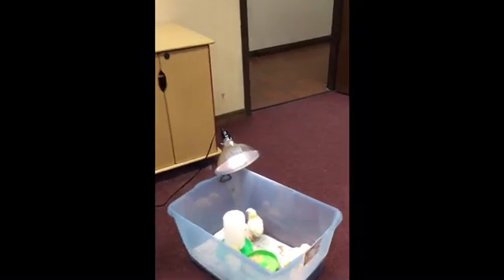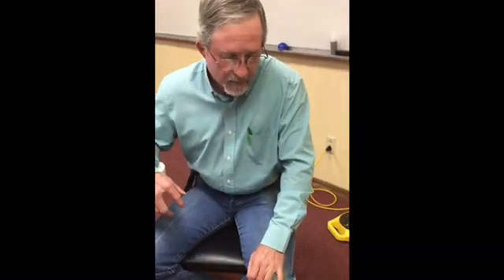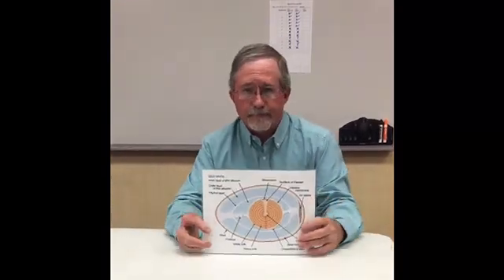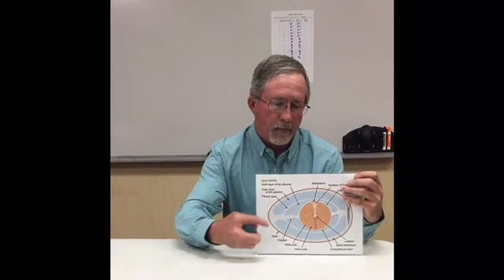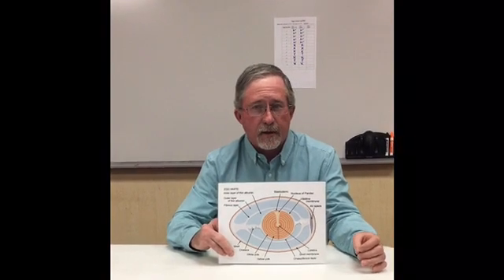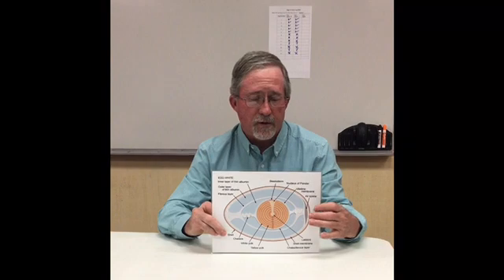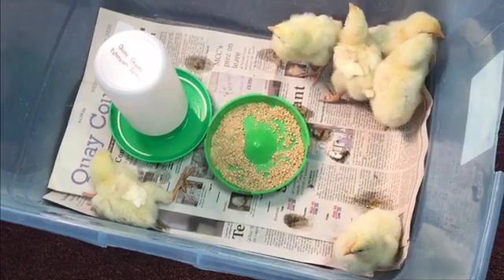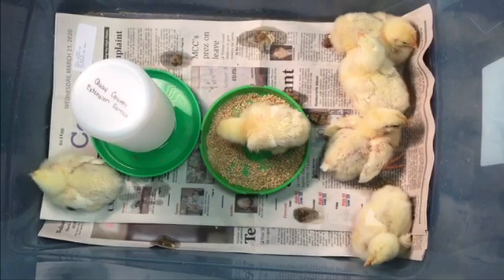Egg-to-Chick Program Session 5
Aww, now that’s cute! Here are the chicks from this program. We always give the chicks back to the producer that provided the fertilized eggs. Then we can get more fertilized eggs for next year. What did you learn about hatching fertilized eggs?

Egg to Chick is a 4-H School Enrichment Program for third grade students in Quay County. This 5-week series covers the developmental stages of chickens by incubating and hatching fertilized eggs. Join Jason Lamb, Quay County Extension Agricultural Agent, as we learn about chickens.